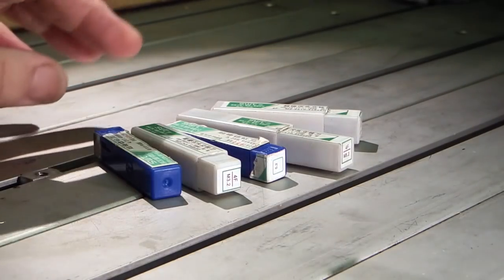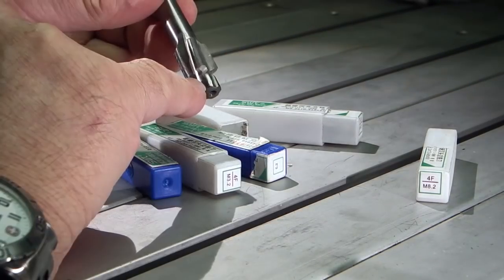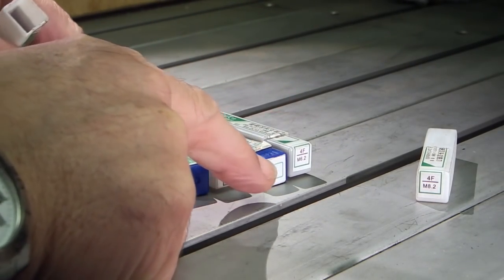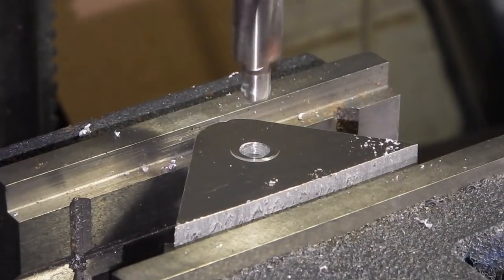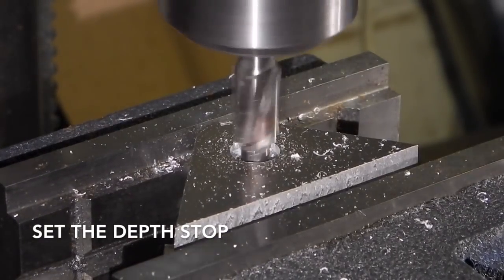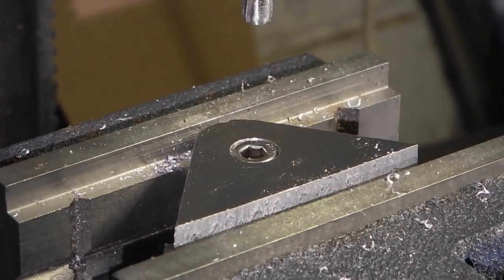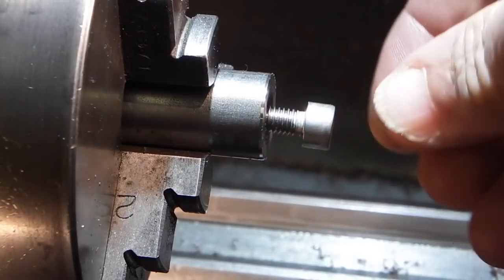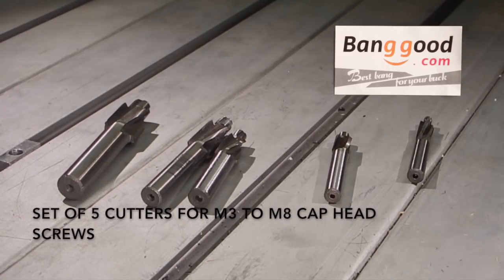Tool Review counterbore tools from Banggood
Testing M6 from a set of counterbore tools from Banggood.
M3 to M8 test cutting aluminium and steel bar.